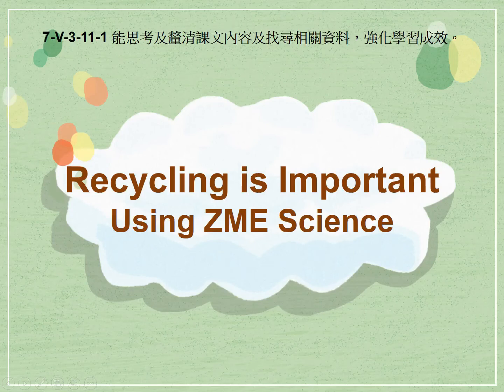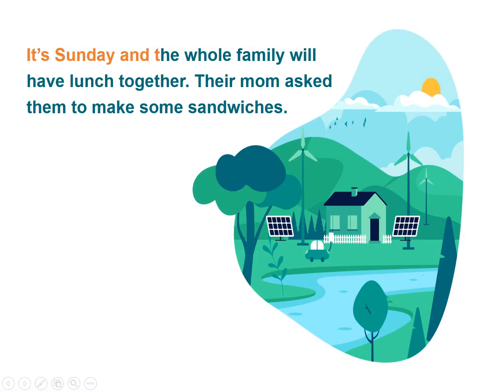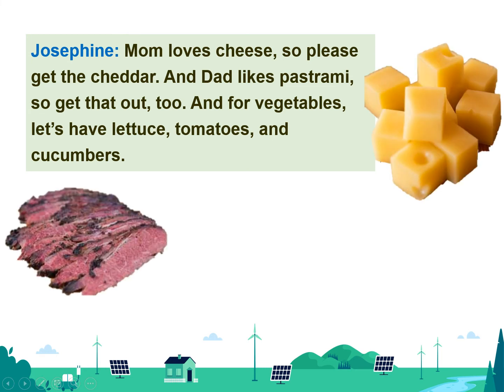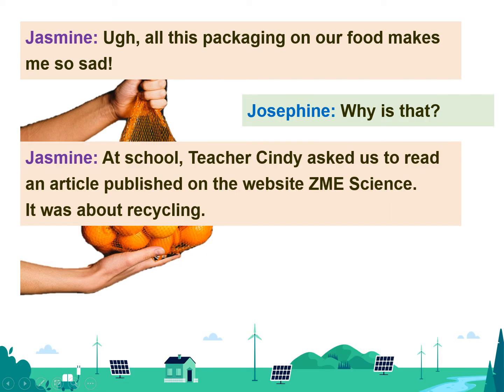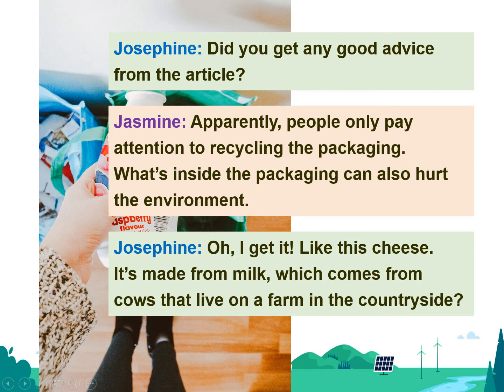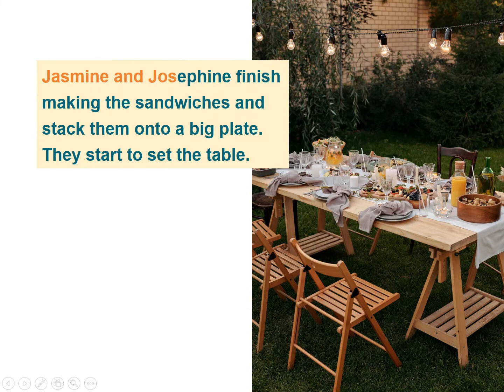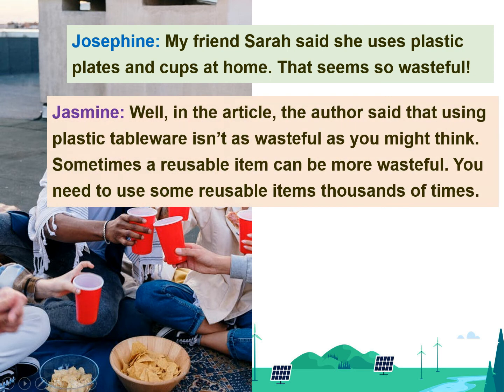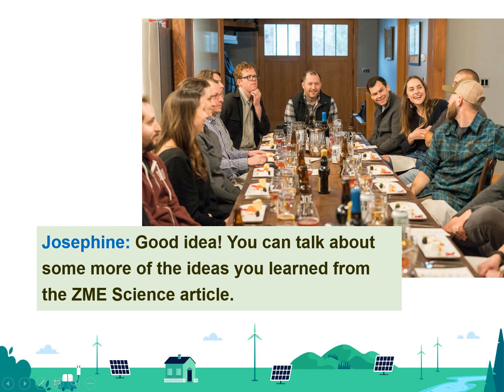7-Ⅴ-03-11-01 Recycling is Important- Using ZME Science